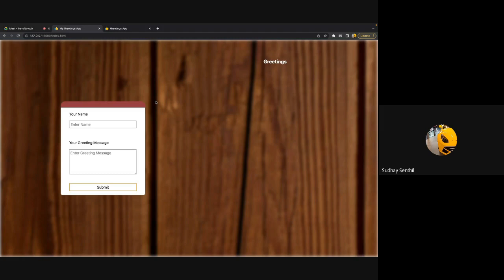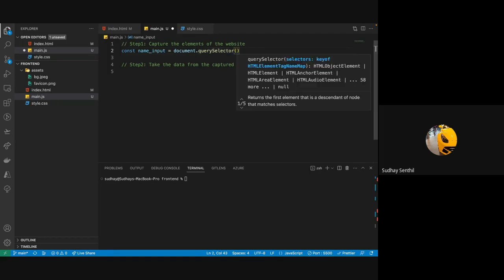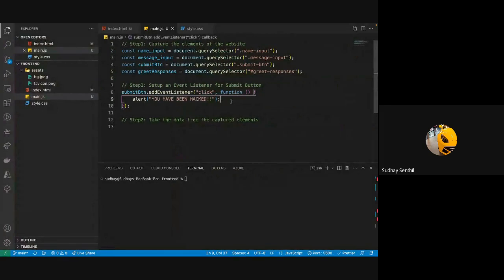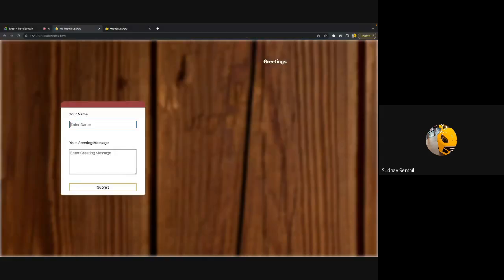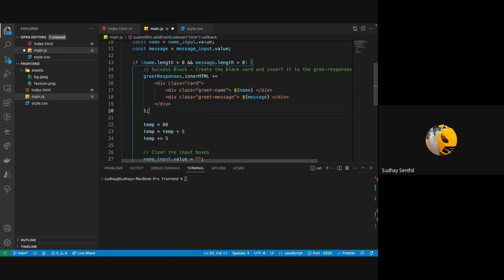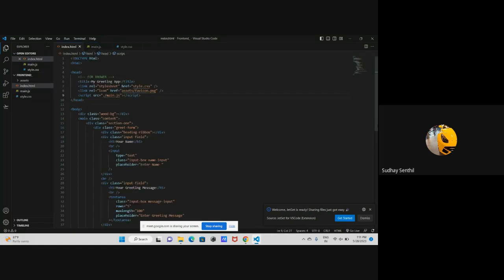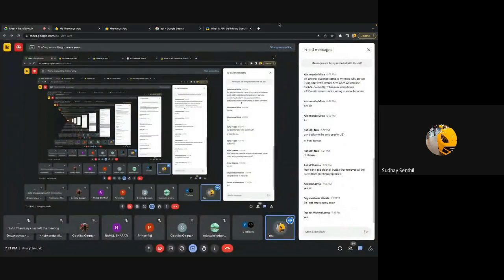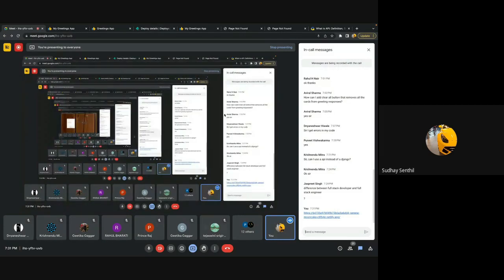Build a Frontend Project Session 2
Welcome to Pregrad! We are thrilled to have you here. Prepare to dive into the fascinating world of Full Stack as we present to you the recordings of our highly informative 2-day workshop. With our channel, you gain free access to a treasure of comprehensive sessions, specially crafted for students like you.

We understand the importance of a strong foundation in frontend development, which is why we offer in-depth coverage of fundamental topics. Whether you're a beginner or seeking to expand your existing knowledge, our content caters to all levels of expertise.

Don't miss this incredible opportunity to enhance your knowledge and empower your career prospects.